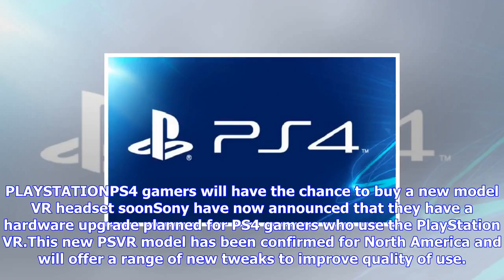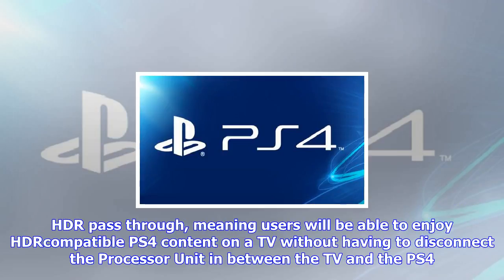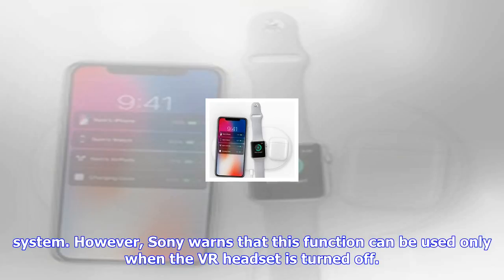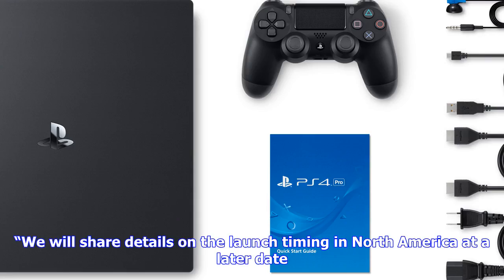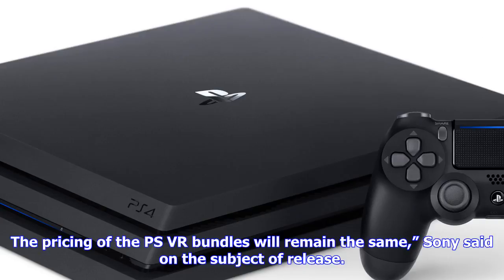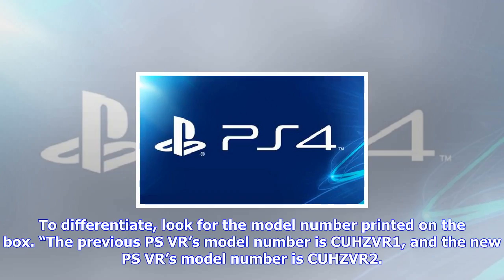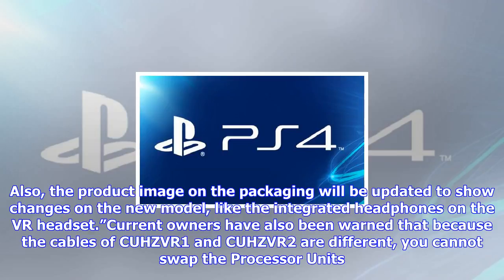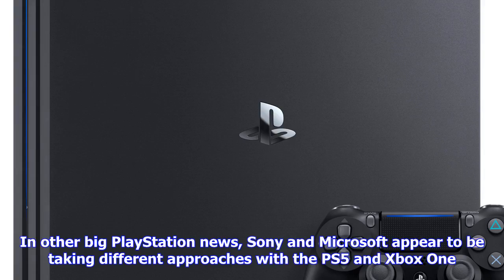Breaking News | Ps4 games boost as playstation announce new hardware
Ps4 games boost as playstation announce new hardware

PLAYSTATIONPS4 gamers will have the chance to buy a new model VR headset soonSony have now announced...